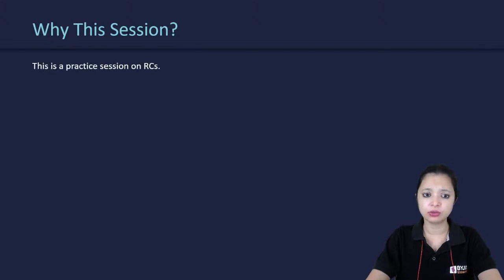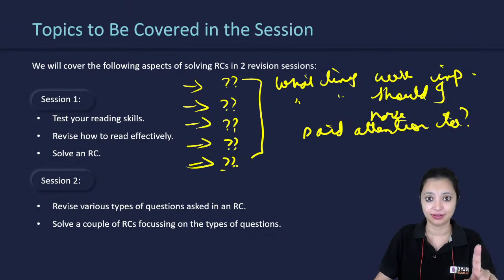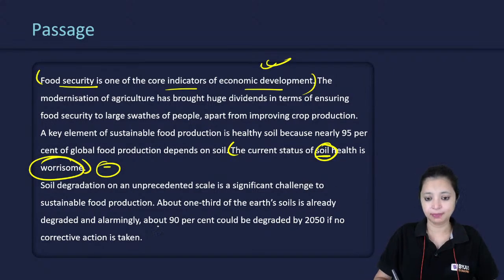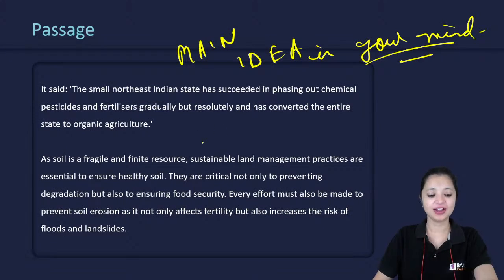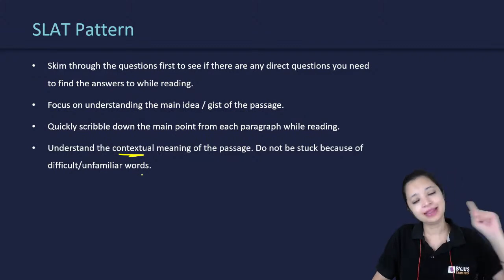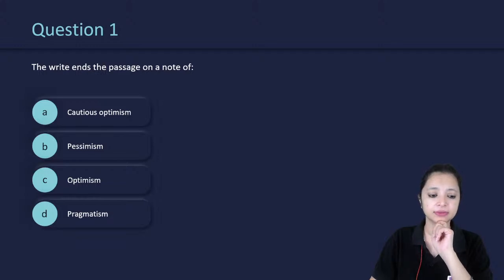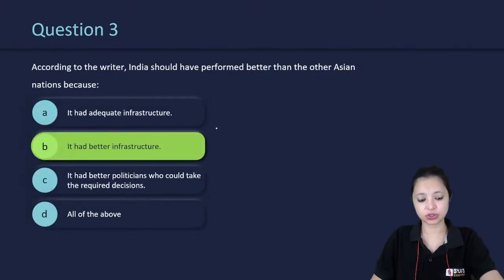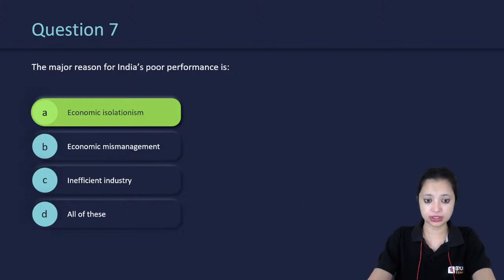Reading Comprehension Marathon for SLAT 2023 | SLAT RC Preparation | Part 1 | SLAT Law Exam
Reading Comprehension Marathon for SLAT 2023 | SLAT RC Preparation | SLAT Law Exam: Reading Comprehension is an important section of SLAT 2023 Exam. It is difficult for aspirants to solve reading comprehension questions. In this session, get to know about the important reading comprehension questions for SLAT 2023.

Get Up to 90% Scholarship on CLAT 2024 Preparation Programs, Register Now